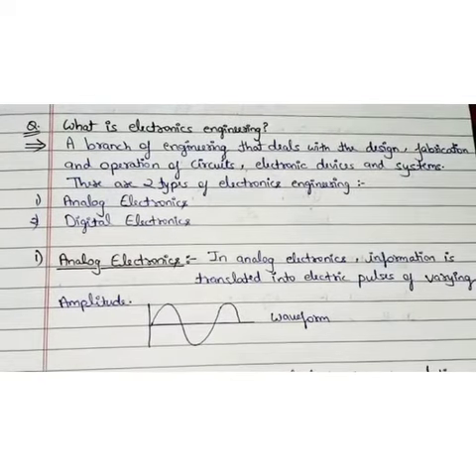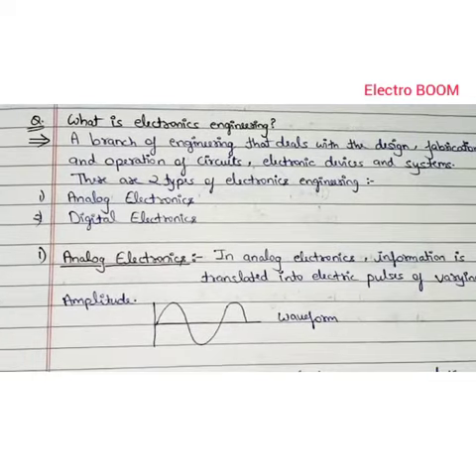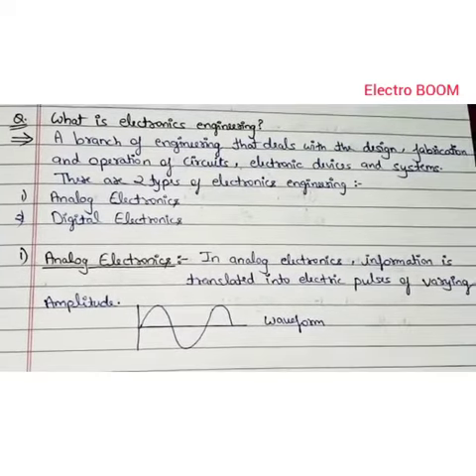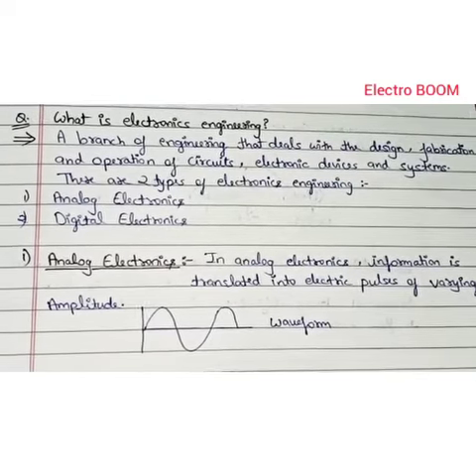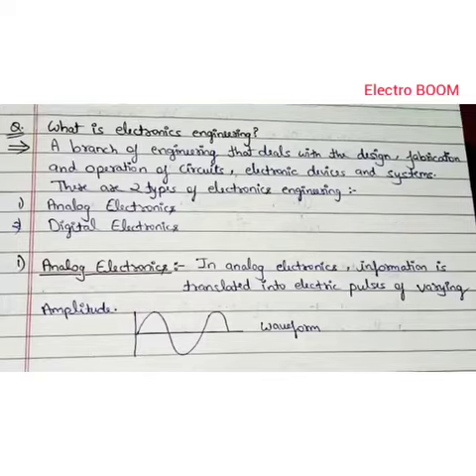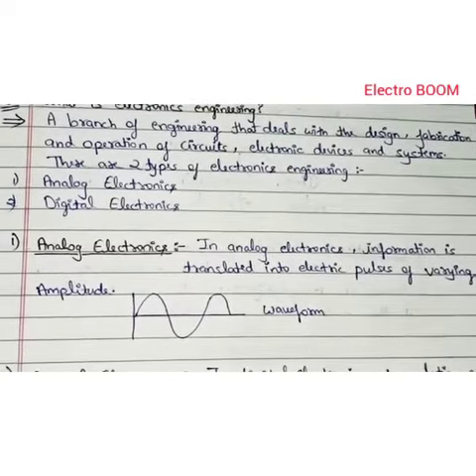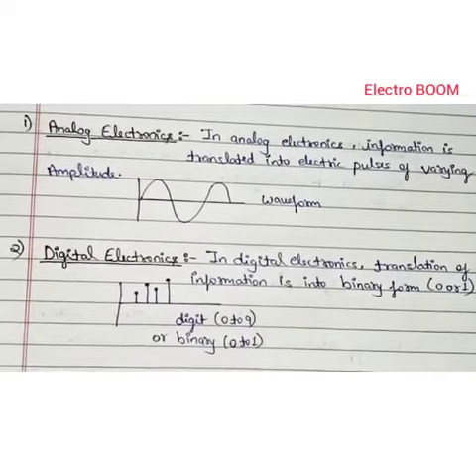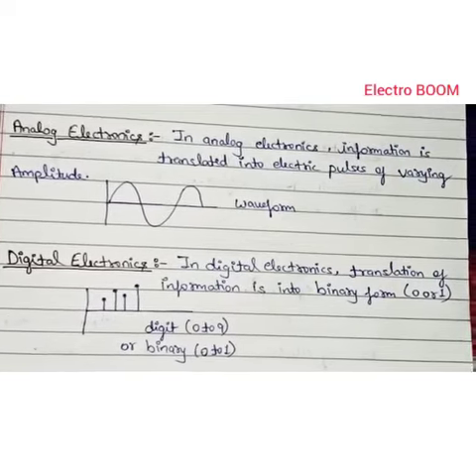||Analog and digital electronics|| Electronics engineering (with handwritten notes)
Use headphones for better quality